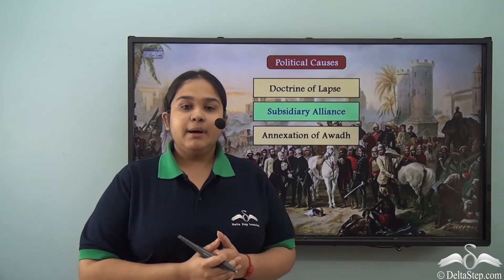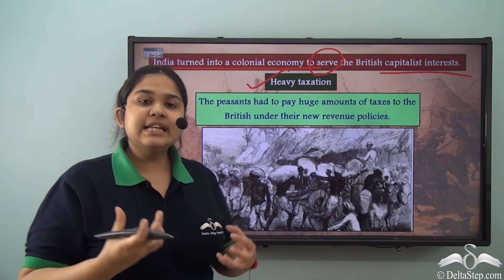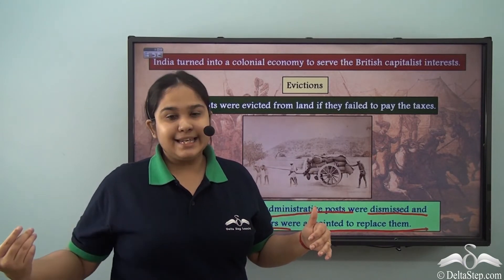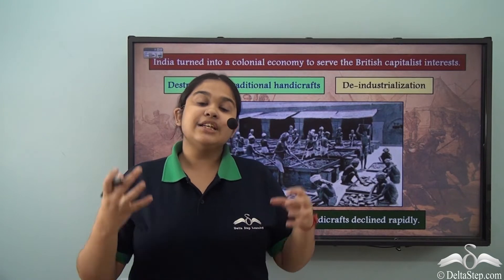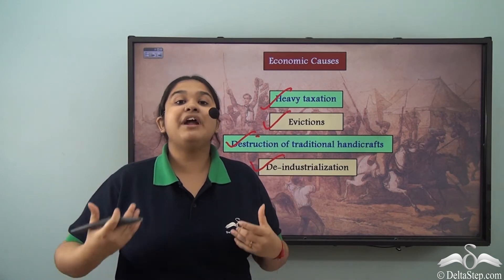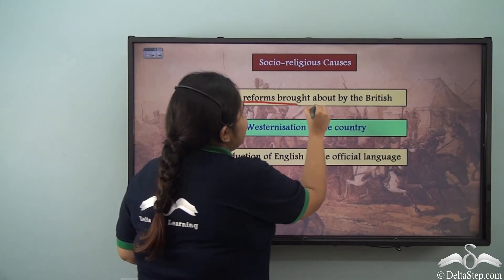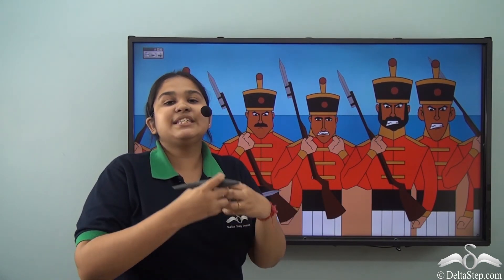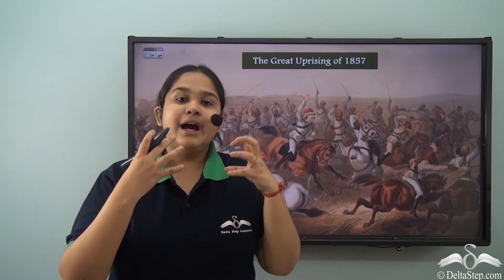Causes of The Great Uprising of 1857 - Economic, Socio-Religious and Military